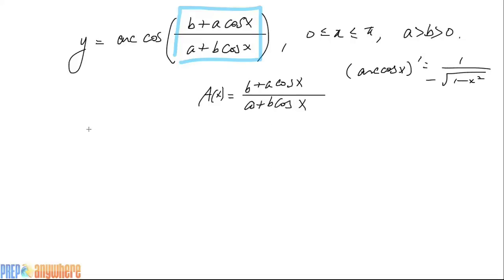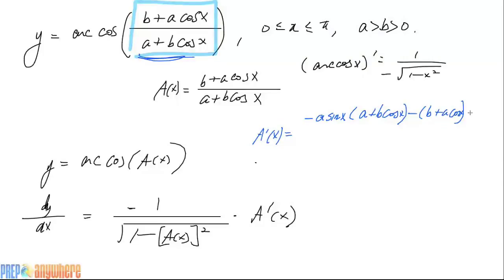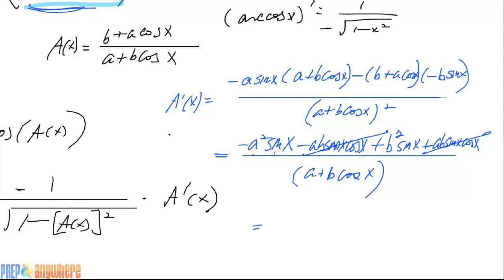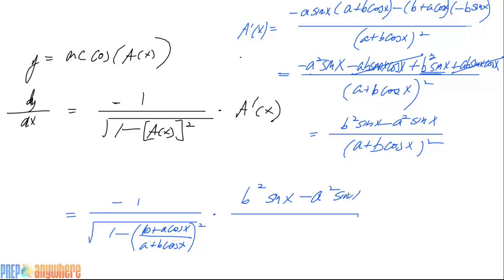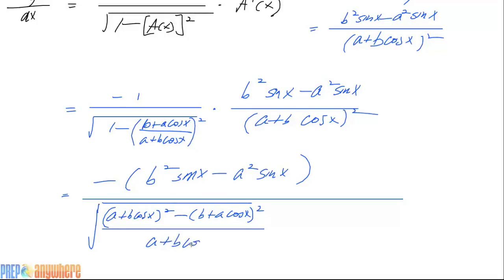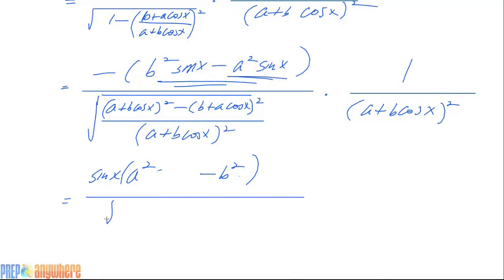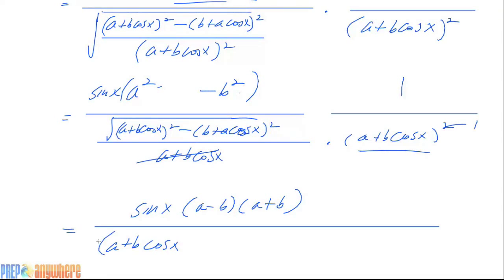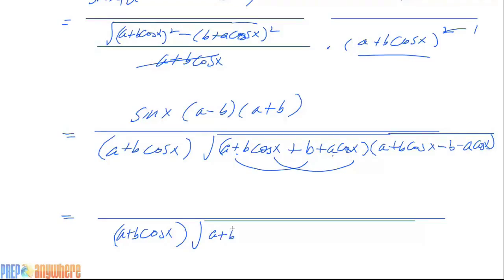Implicit Differentiation example